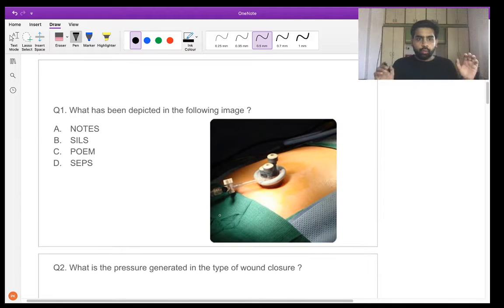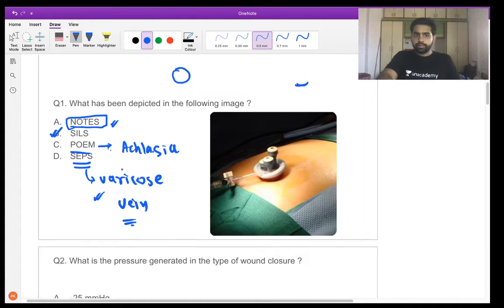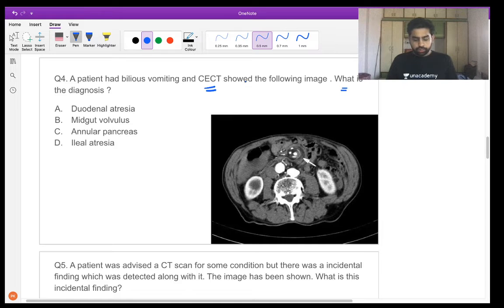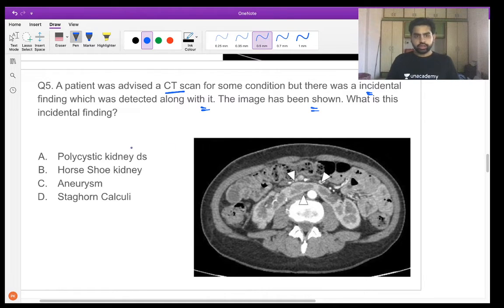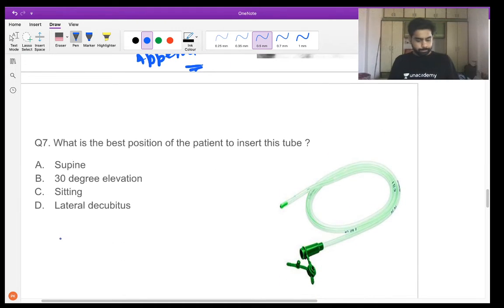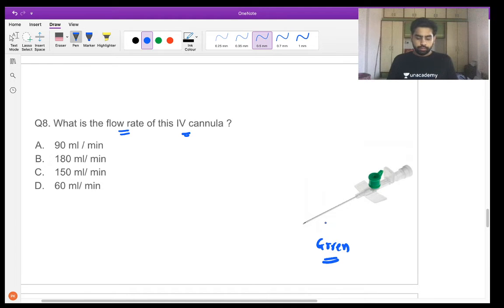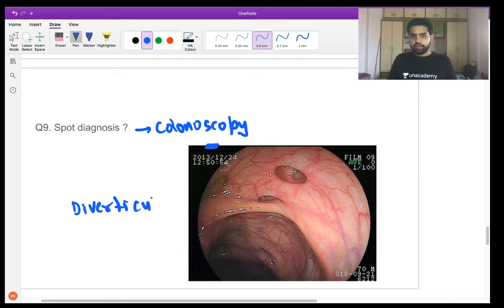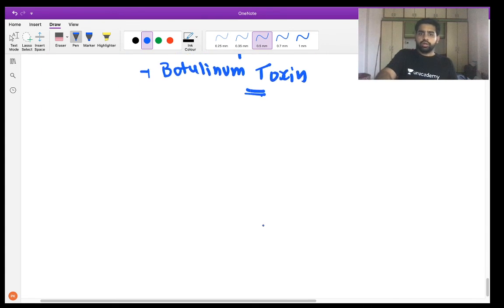NEET PG | Surgery | Surgery Image Quiz For NEET PG 2020 Part II By Dr. Pawan Kandhari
Use Special Code:- "Dr.Pawan"
Unacademy Plus Subscription Benefits:
1. Learn from your favorite teacher
2. Dedicated DOUBT sessions
3. One Subscription, Unlimited Access
4. Real-time interaction with Teachers
5. You can ask doubts in the live class
6. Download the videos & watch offline